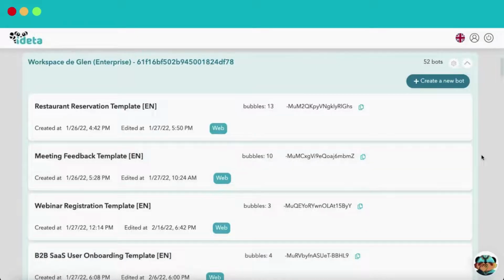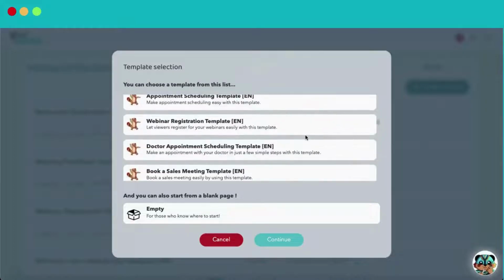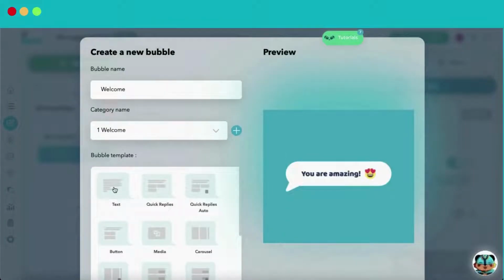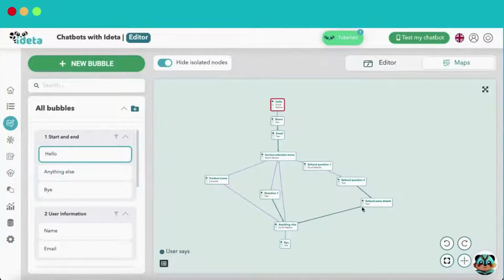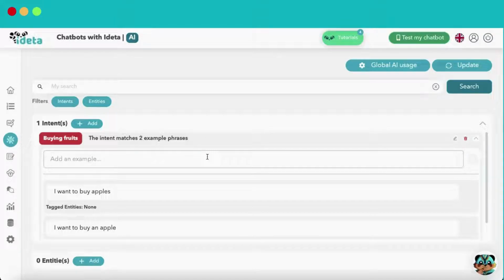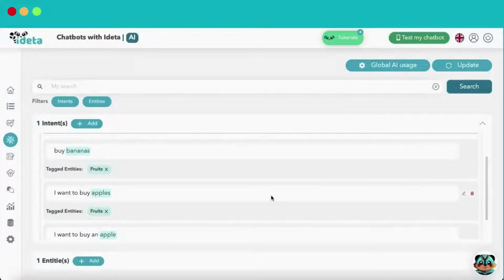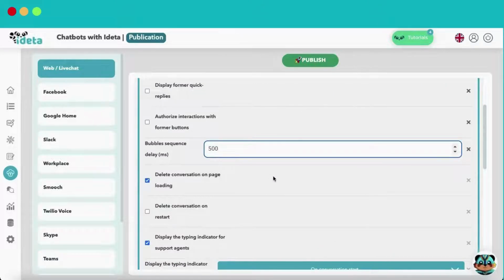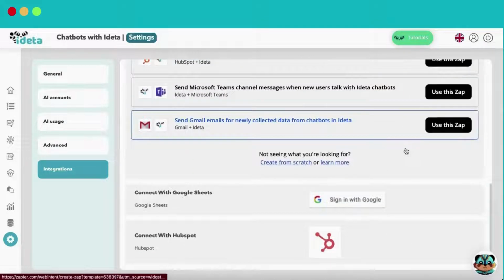How to use Ideta plateform